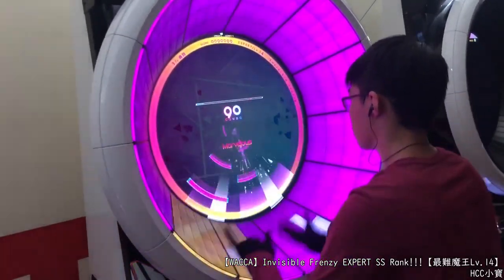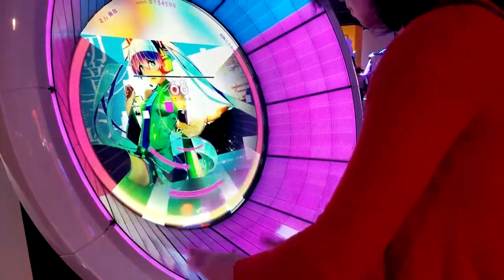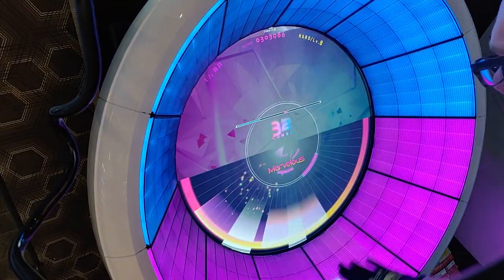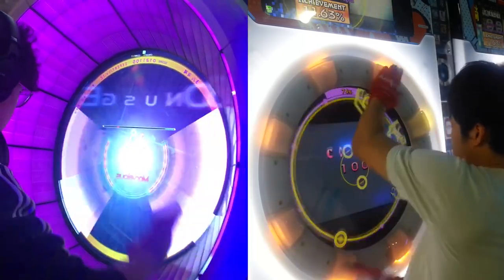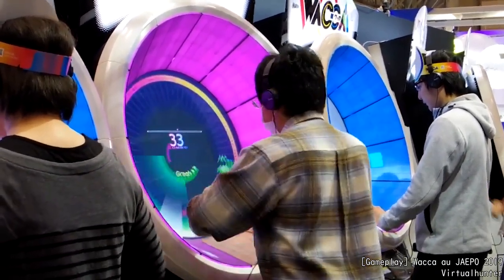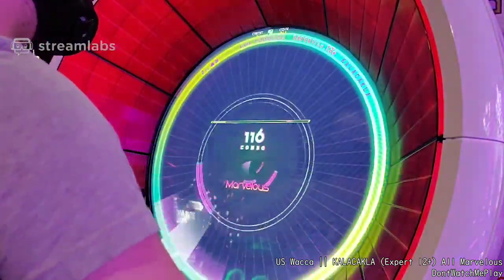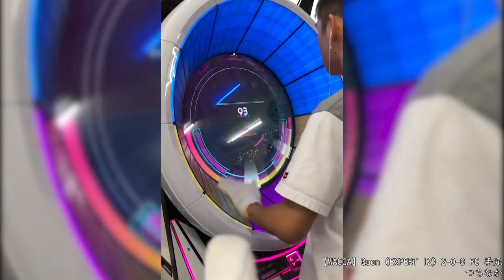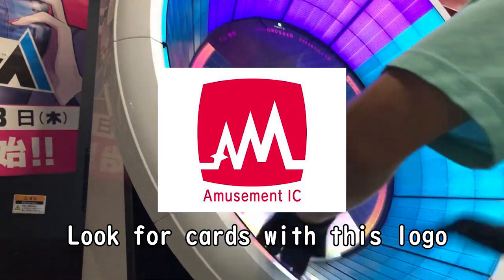Wacca: An Overview and Why You Should Play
It's another month and so I put together another video. This time I decided to talk about a game called Wacca. Sadly, this game hasn't really seen a lot of exposure in places outside of Asia. It's about time we fixed that.